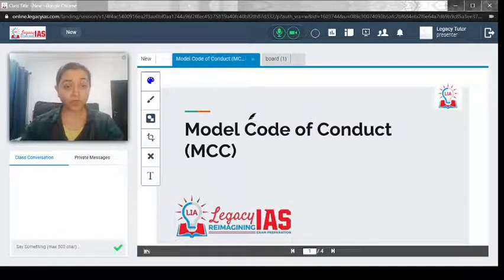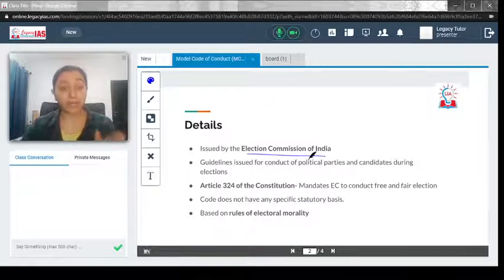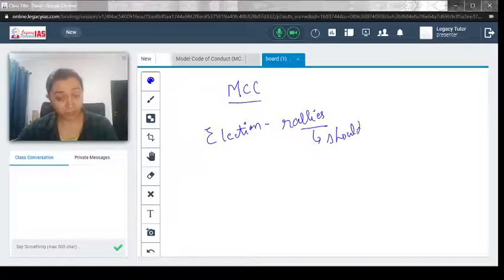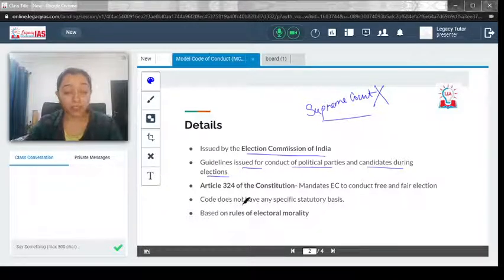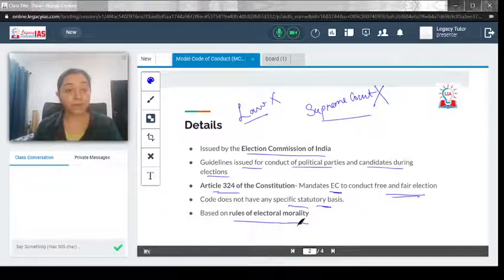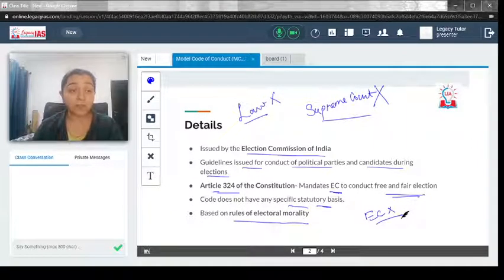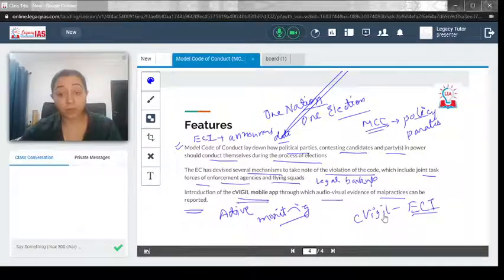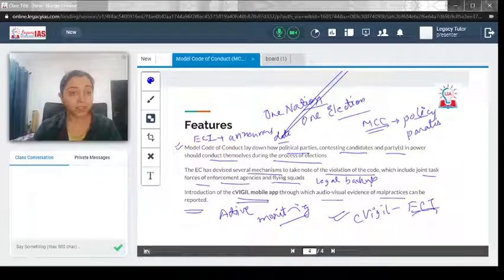Model Code of Conduct